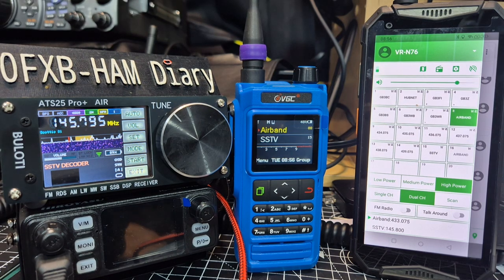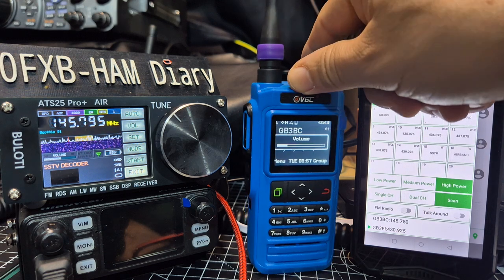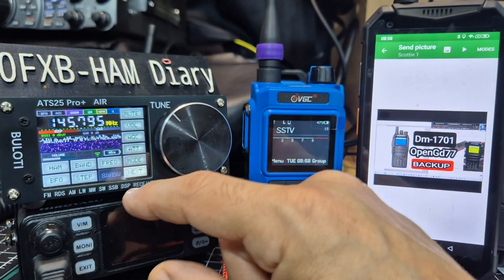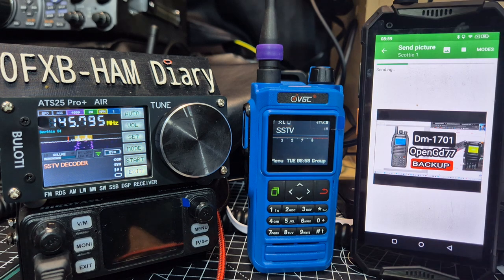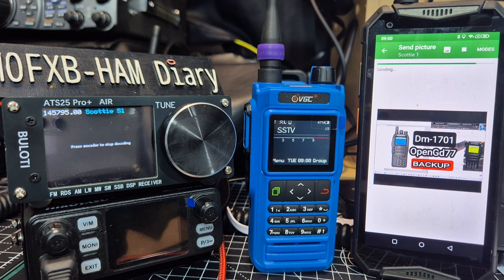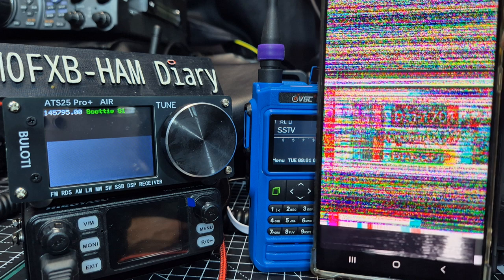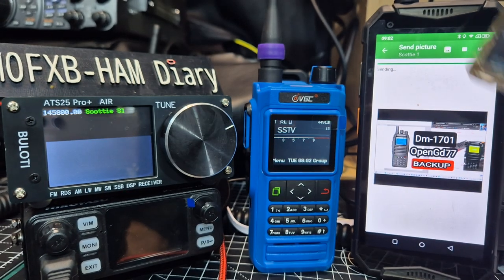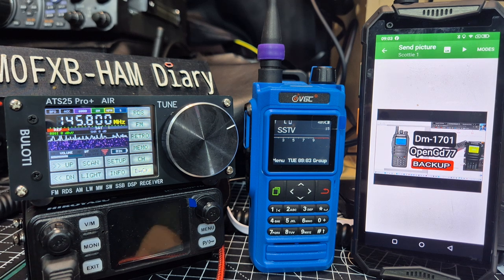ATS25 Pro Air / Max Decode - SSTV Update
Purchase ATS25
VGC N76 Radio